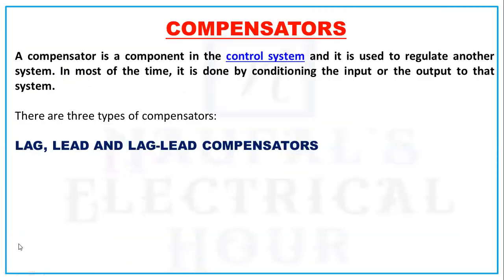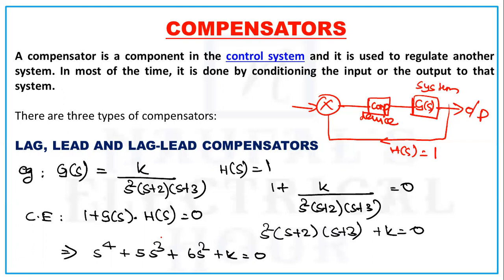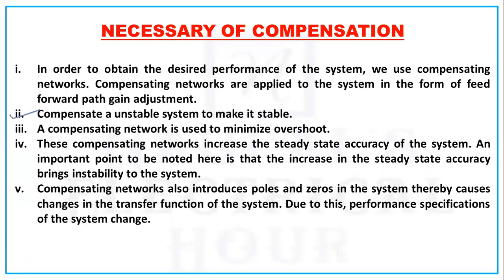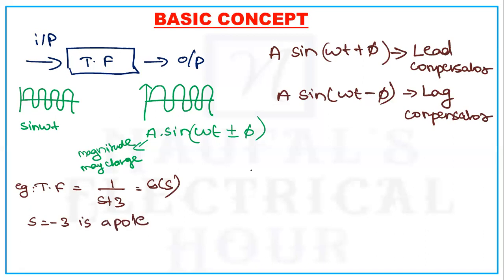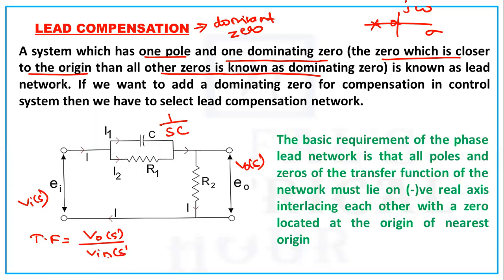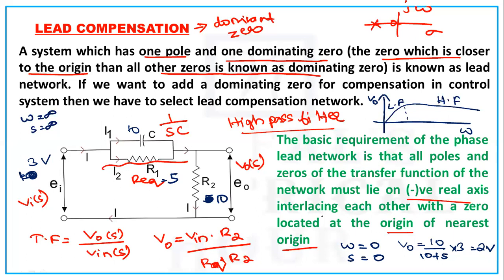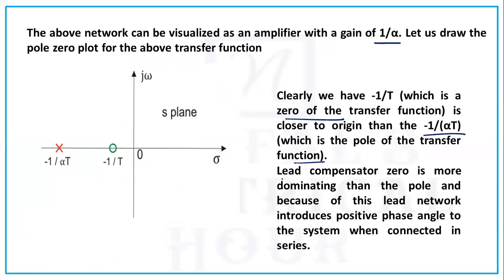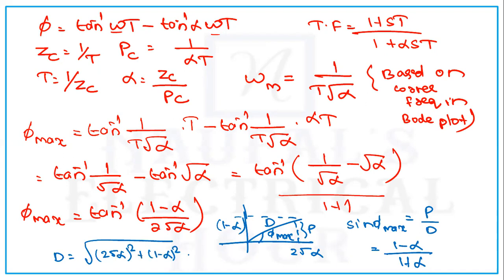Compensator #5| KTU EET302| Lead Compensator | Need for Compensator ??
Lead Compensator | Need for Compensator ??